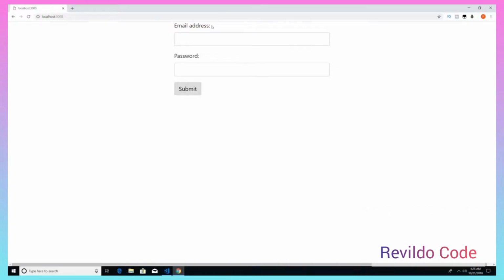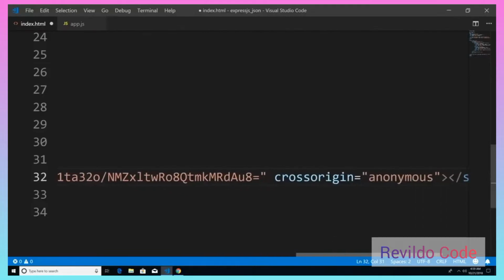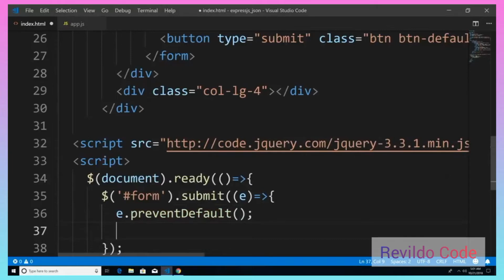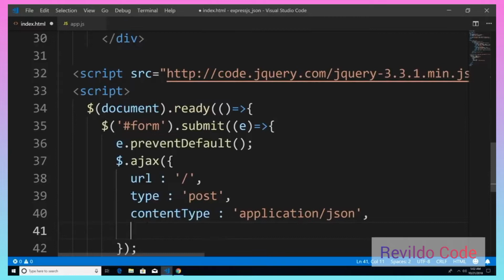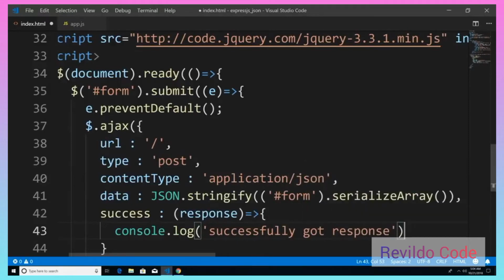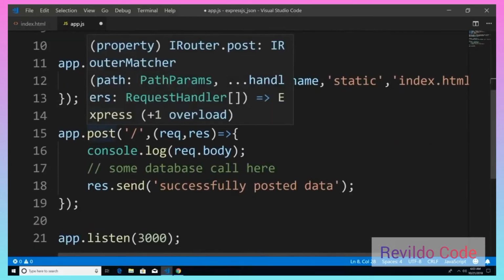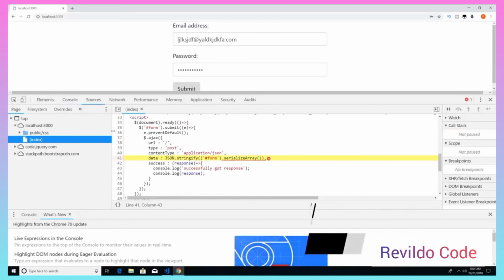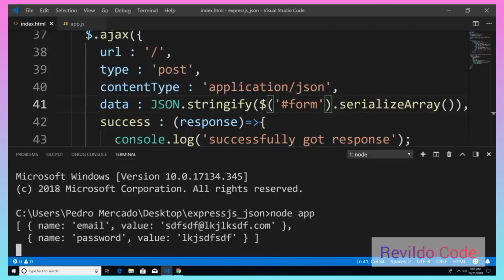Working with Json data - express & body parser | Nodejs full course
Working with Json data - express and body parser | Nodejs full course | Full tutorial for beginners

Body-parser is the Node. js body parsing middleware. It is responsible for parsing the incoming request bodies in a middleware before you handle it

body-parser isn't a dependency between version 4.0. 0 and 4.16. 0, so it will be installed separately in projects locked to those versions. body-parser middlewares will be required by express in versions of express with body-parser dependency.

json is a built-in middleware function in Express. This method is used to parse the incoming requests with JSON payloads and is based upon the bodyparser. This method returns the middleware that only parses JSON and only looks at the requests where the content-type header matches the type option

CORS stands for Cross-Origin Resource Sharing . It allows us to relax the security applied to an API. This is done by bypassing the Access-Control-Allow-Origin headers, which specify which origins can access the API.